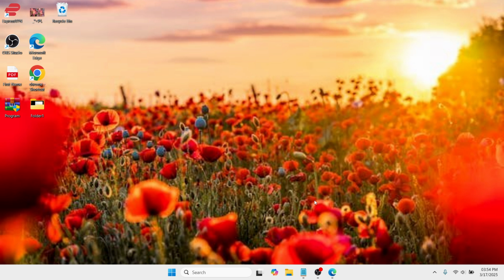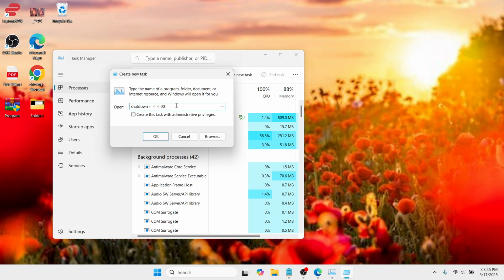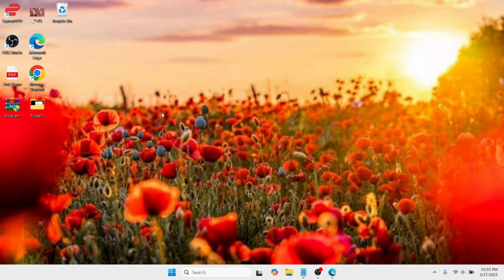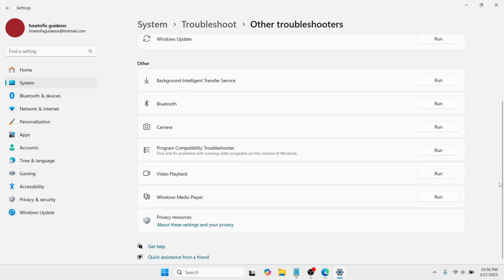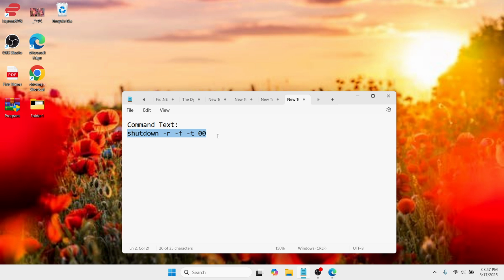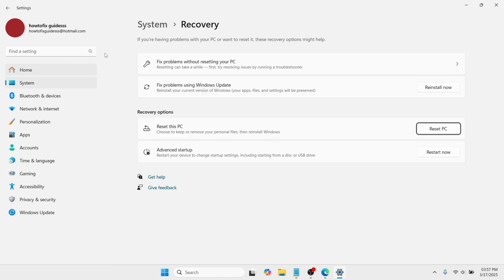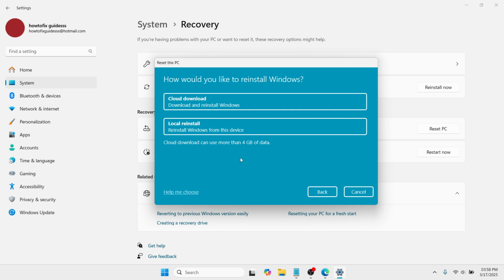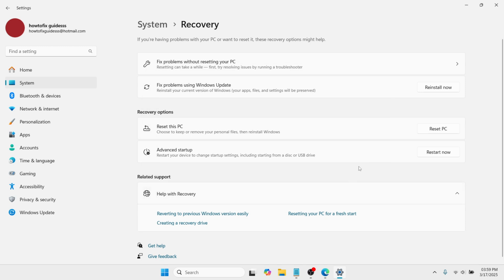3 SIMPLE METHODS To FIX Shutdown Options Missing In Windows Or Computer -SOLVED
Some users find that the shutdown, restart, or sleep options are missing from the Start menu or power settings. This issue can be frustrating as it limits how you can turn off or restart your computer. Fortunately, there are three simple methods to restore these options quickly.